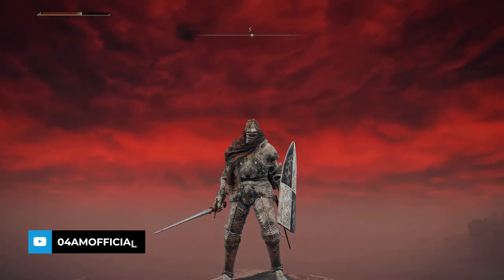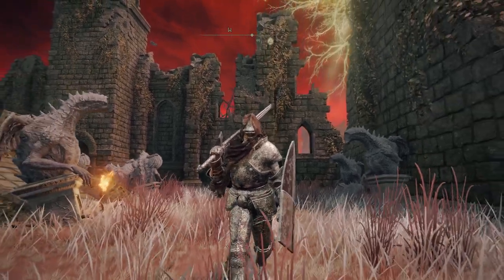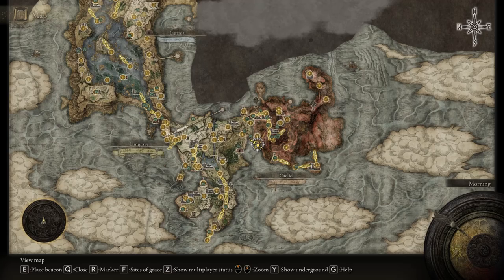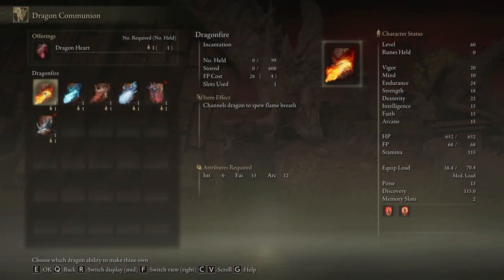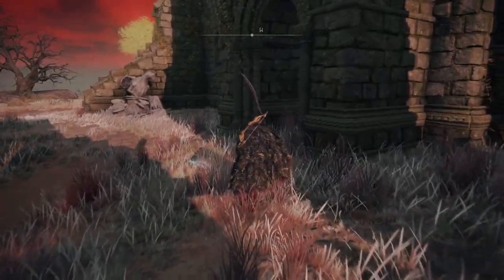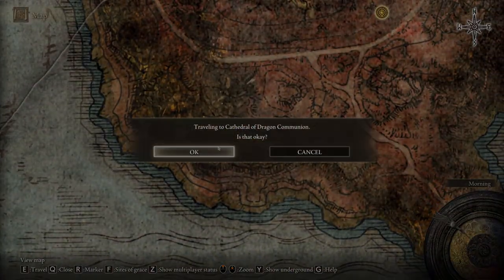Elden Ring EPIC KNIGHT ARMOR How To Get The Full Banished Knight Armor Set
This is without doubt one of the coolest looking armor sets which you can pick up early in Elden Ring! In this video, I show you the location to farm for the full Banished Knight Armor set, how you can get the chest, trousers, boots and gloves very quickly, including the Banished Shield and Banished Knight Greatsword. For this farm, you want to use the quicktravel in Caelid to the Cathedral of Dragon Communion, where you can purchase Dragon incantations with Dragon hearts. Right here, a Banished Knight can be found and farmed for the full set. I will show you what to be careful for and how to take him down fast to make this farm fast and efficient. The Banished Knight Helm is without doubt the coolest piece of this set, looks very nice in combination with other armor sets like Depraved and Traveler.

If you want to boost your Discovery stat and find more items in Elden Ring, definitely make sure to check out my guide to increase drop chance of all items when defeating enemies:

0:00 Intro
0:27 Location
1:46 Armor & Sword Showcase
2:03 Get Full Set Fast
3:14 Knight Attacks
3:16 Time

04AM